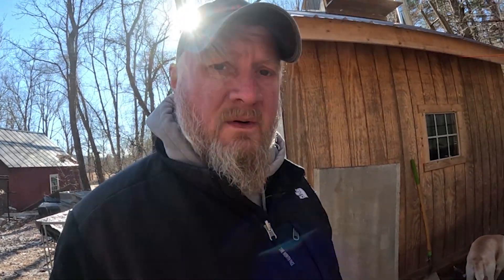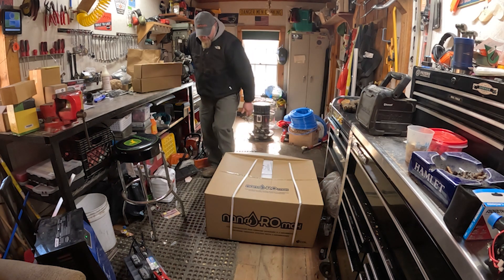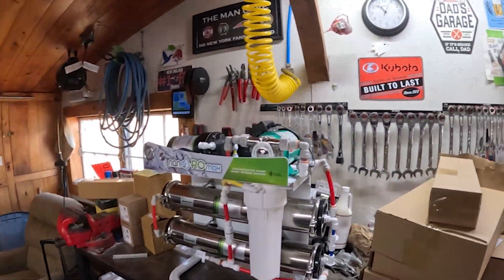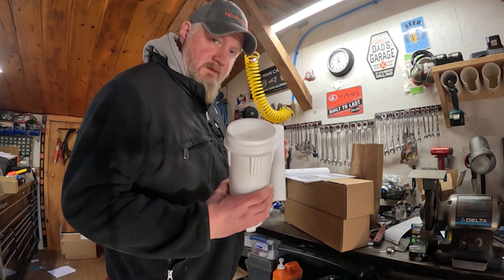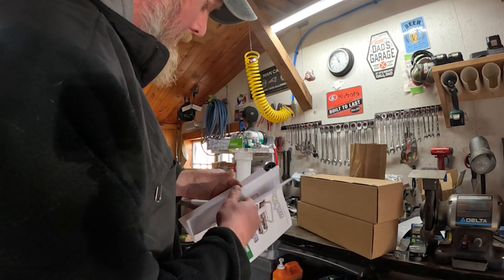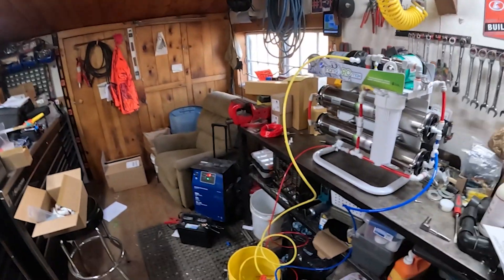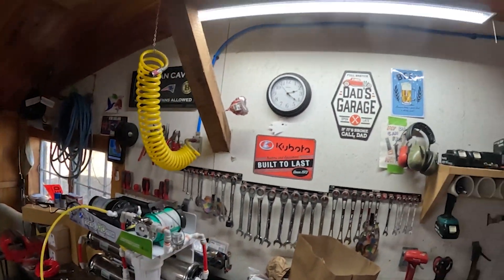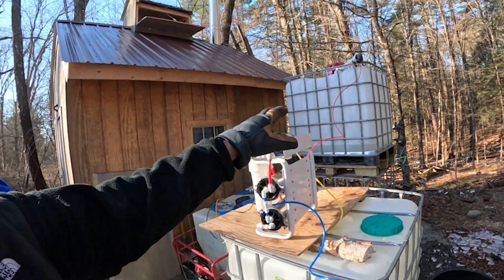I did something I said I would never do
We get a new CDL Reverse osmosis unit to concentrate our sap